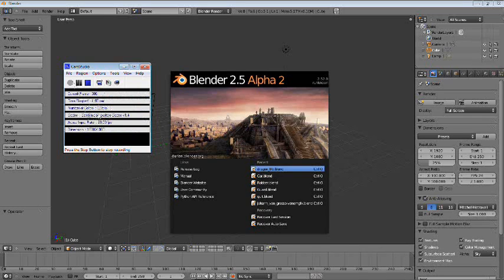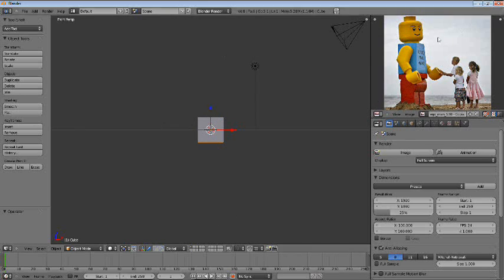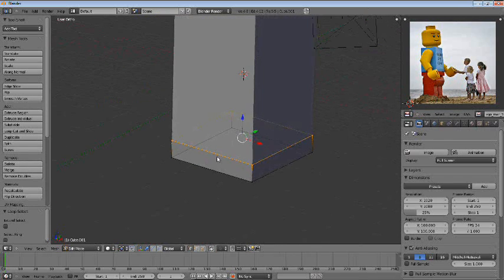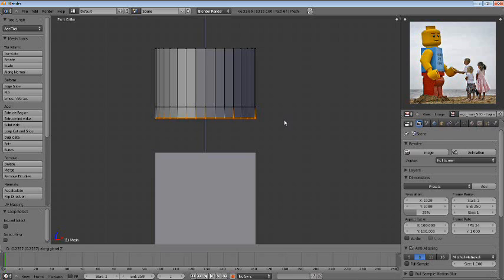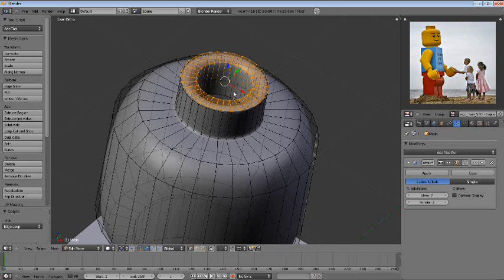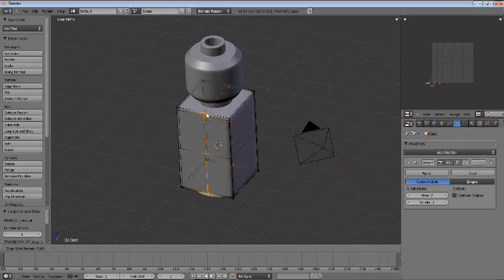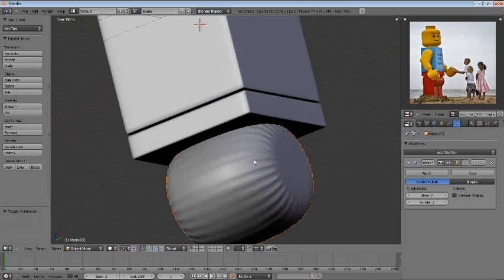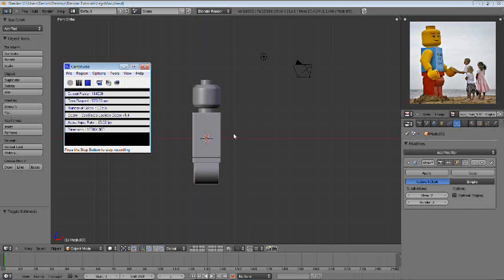Blender Tutorial - Lego Man Part 1/4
Sorry about not making tutorials for a while, but I've been really busy. I'm back now, so this is part 1 out of 4 on making a Lego man in Blender.